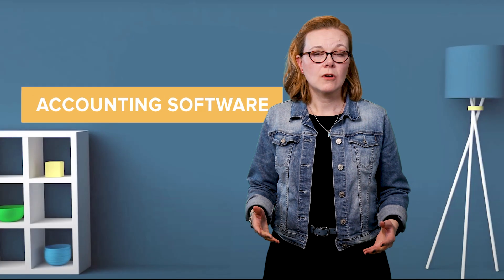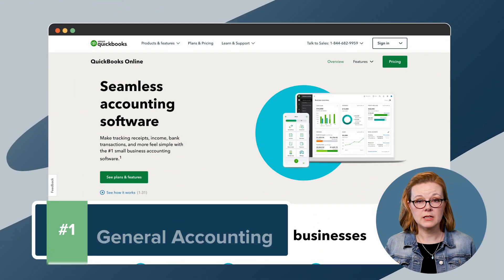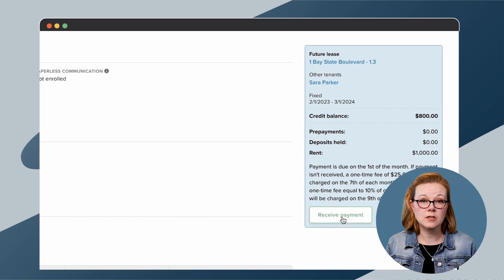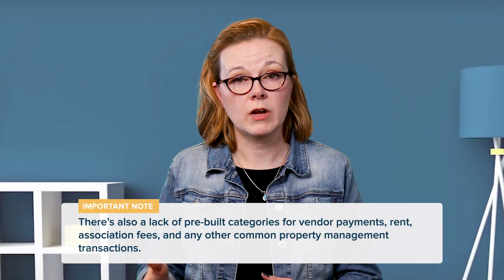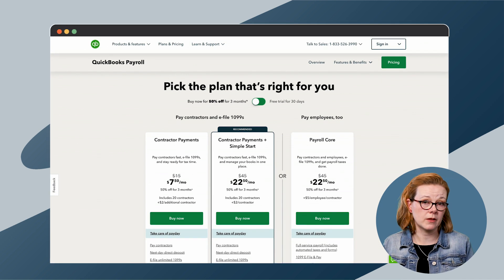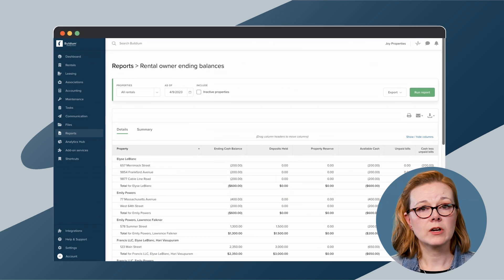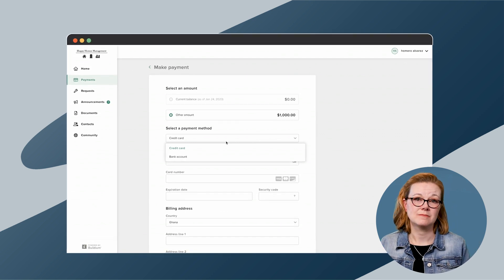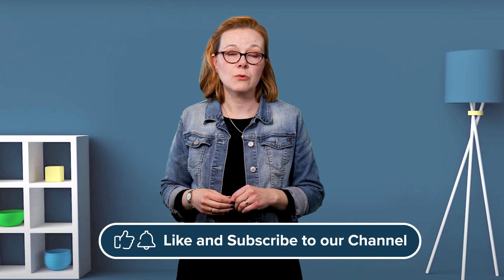Buildium vs. QuickBooks: 9 Ways Purpose-Built Property Management Accounting Software Wins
You know how unique property management accounting is, but do you really need purpose-built property management accounting software, or will a generic accounting software solution such as Quickbooks work for your business?

In this video, we'll break down, feature by feature, the difference between Quickbooks and a purpose-built property management accounting software such as Buildium.

0:00 Intro
0:31 What Is Property Management Accounting?
1:37 QuickBooks vs. Buildium: General Accounting
3:30 QuickBooks vs. Buildium: Reconciliation
4:10 QuickBooks vs. Buildium: Chart of Accounts
5:19 QuickBooks vs. Buildium: Billing
6:14 QuickBooks vs. Buildium: Taxes
7:08 QuickBooks vs. Buildium: Growth
7:36 QuickBooks vs. Buildium: Trust Accounting
8:10 QuickBooks vs. Buildium: Integrations
8:44 QuickBooks vs. Buildium: Online Rent Payment
9:19 QuickBooks vs. Buildium: Pricing